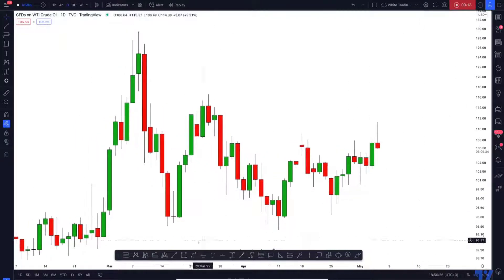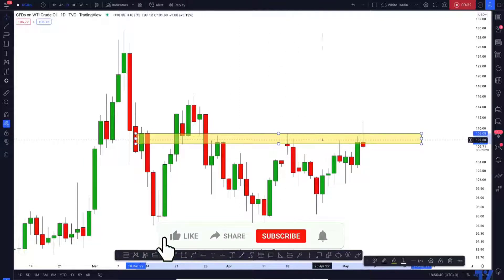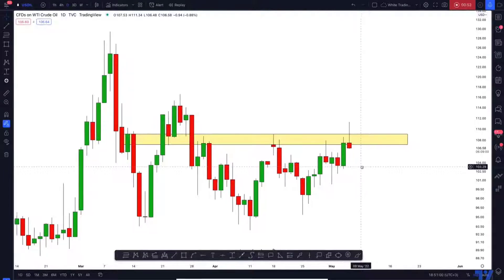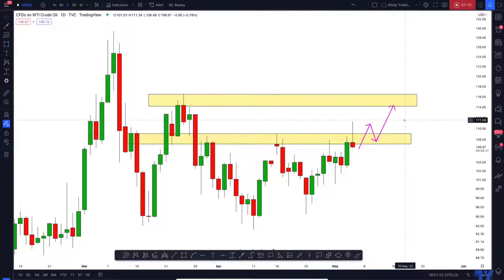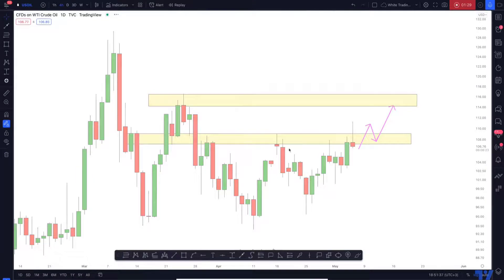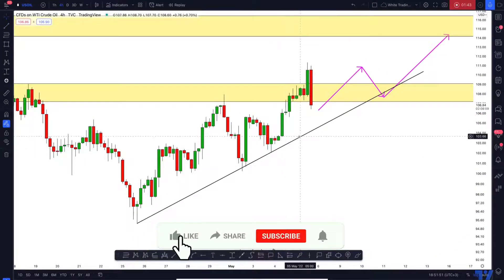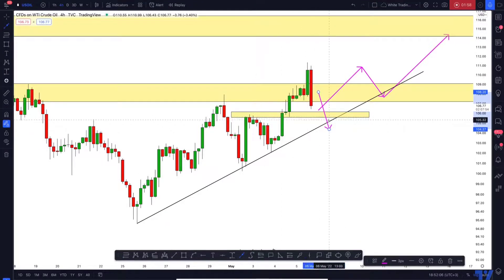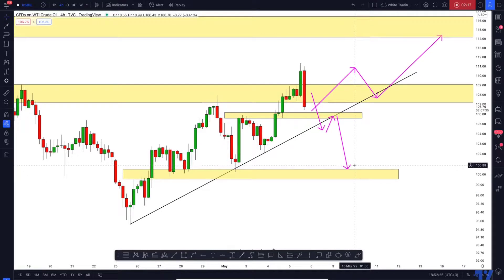CRUDE OIL WTI Important Decision Ahead | Technical Analysis Today | forex trading for beginners 😍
Welcome to my Video! We've got tips for Intraday training and analyse on your Best strategy.Become a YouTube Member of this channel and
Free Live Forex trading Signals 24/7
Free daily recommendations
Price Action Specialist
Swing Trades Forex Analysis's
 Learn the basics of chart up your profit today.
Daily Intraday Forex Analysis,
Daily Intraday Forex market signals 90-95 ℅ accurate
Free of cost daily  technical forex signal